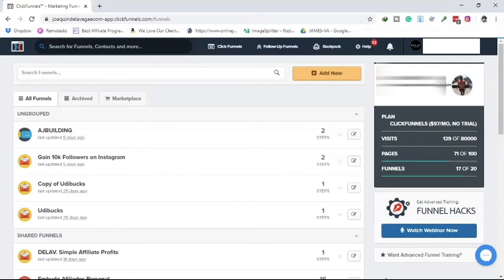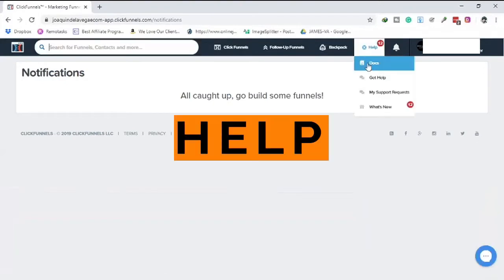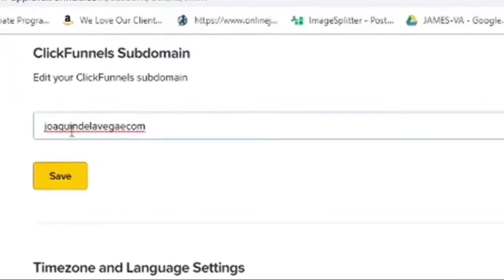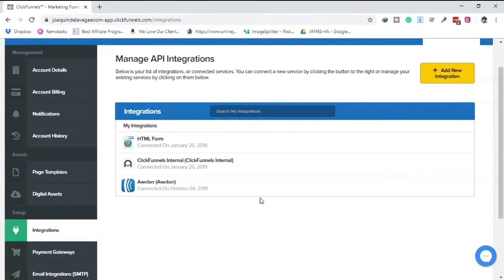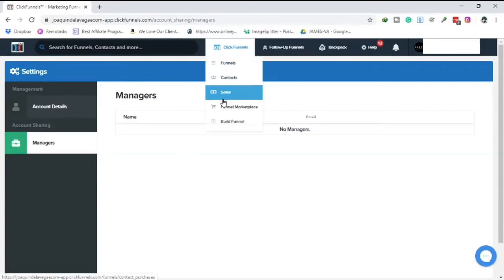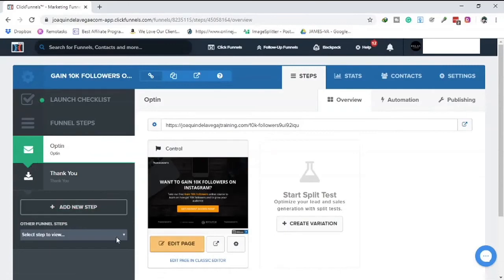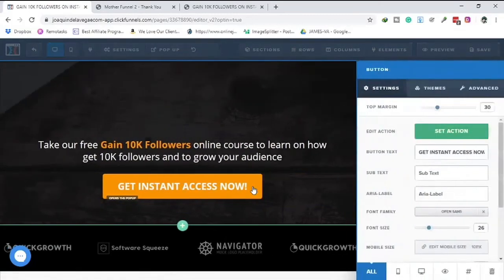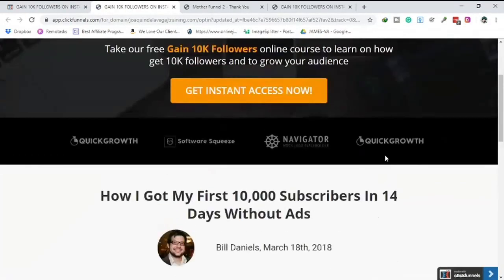Step-By-Step ClickFunnels Training/Overview [BEGINNER FRIENDLY] 2019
Step-By-Step ClickFunnels Training and everything you need to know to get ClickFunnels to work!

Full Tutorial of Making your First Sales Funnel in Clickfunnels 2019